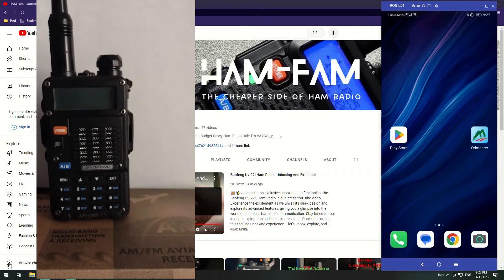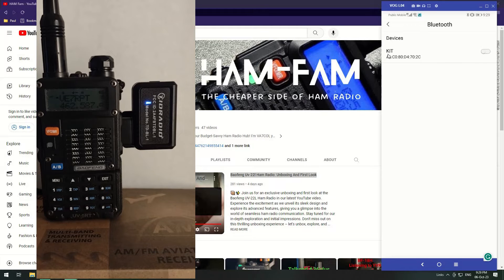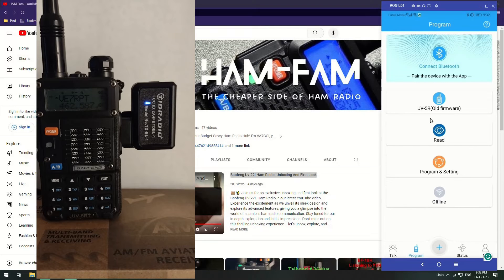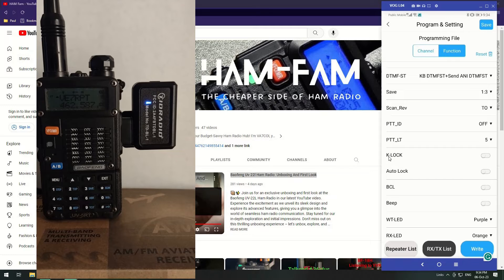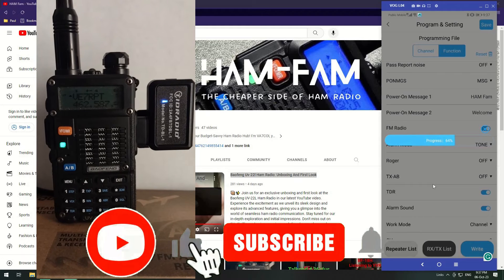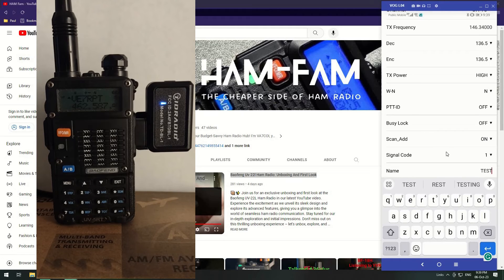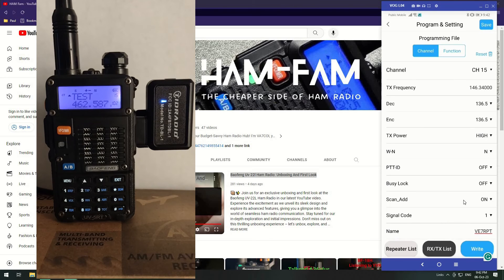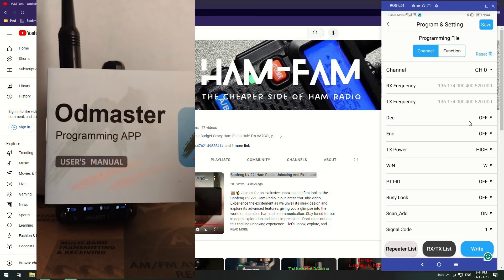TIDRADIO Wireless Programmer - HAM Radio Programming Guide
Ditch the hassle and embrace the ease in our newest video! 📱📻 Unravel the mystery of ham radio programming with a touch of wit and a dash of smartphone wizardry. Say hello to the TIDRADIO Wireless Programmer, the Bluetooth superhero that turns your phone into a magical programming wand for your handheld HAM radio. No strings attached, just straightforward brilliance! 🎩✨ Tune in and let’s add a clever twist to your radio routine – because who said programming can’t be as entertaining as your favorite TV show? Get ready for a tech tutorial with a side of witty charm! 🚀